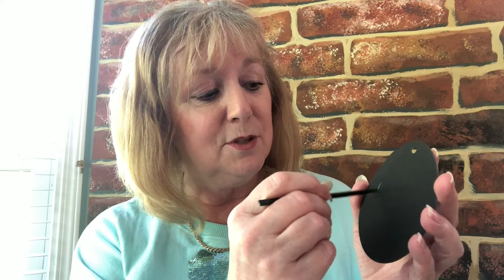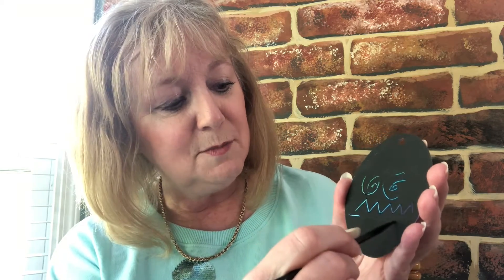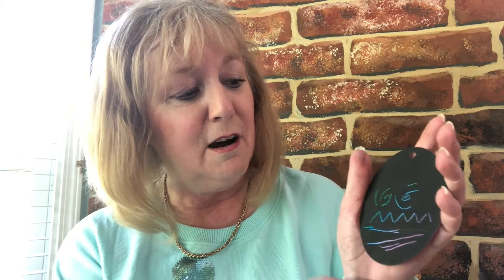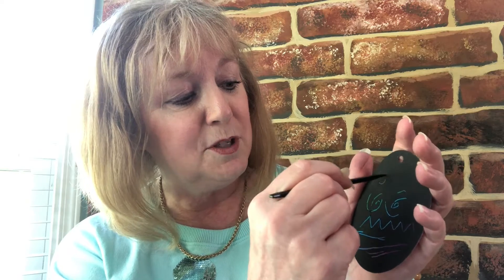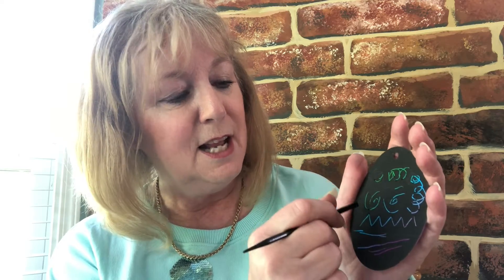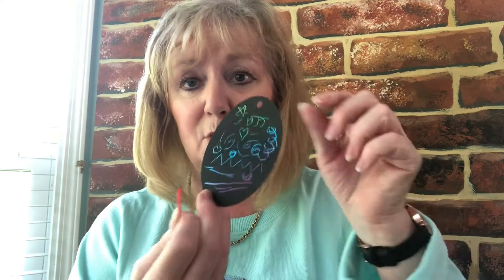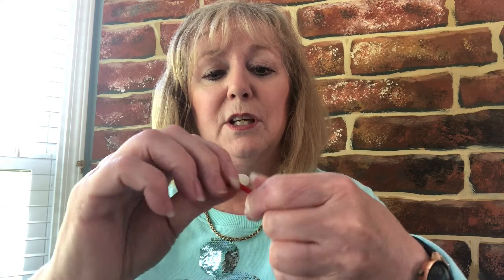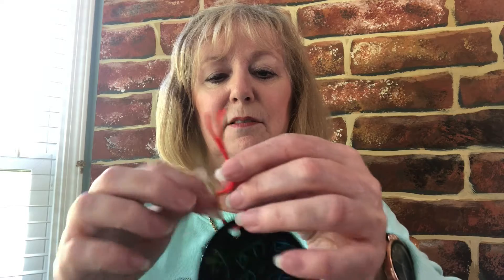Wednesday Easter Egg Craft